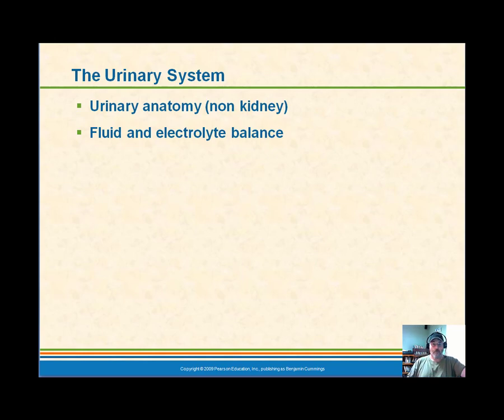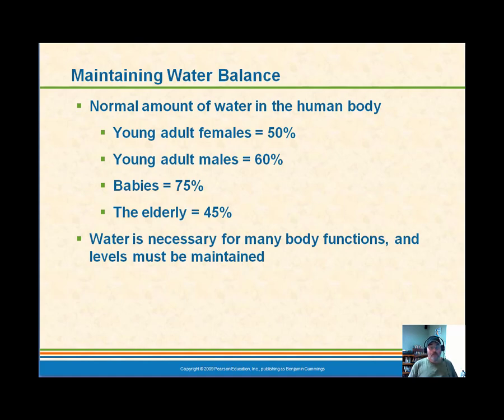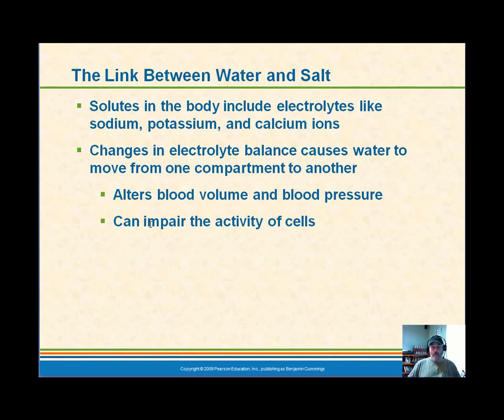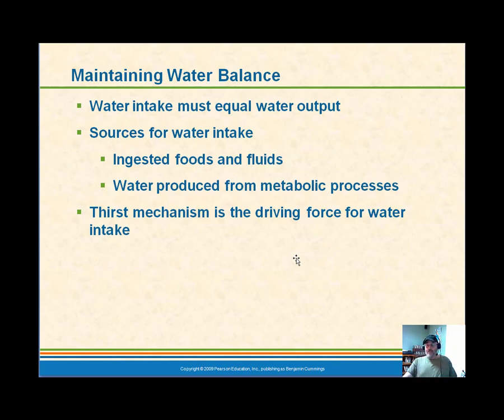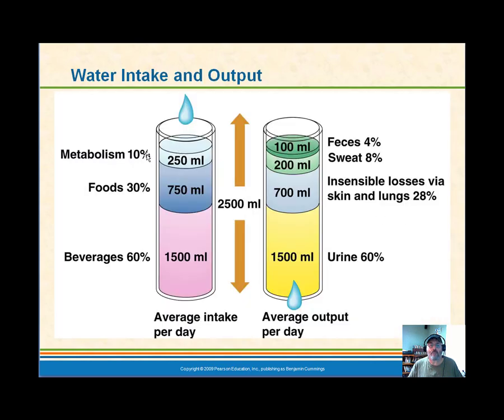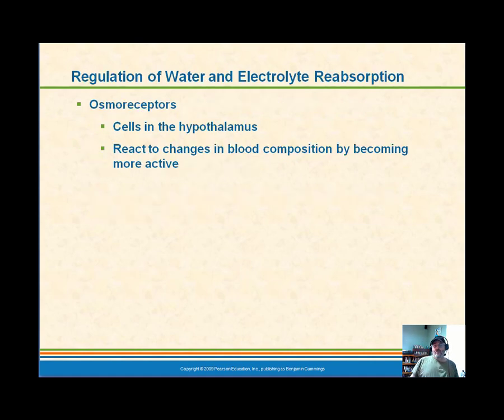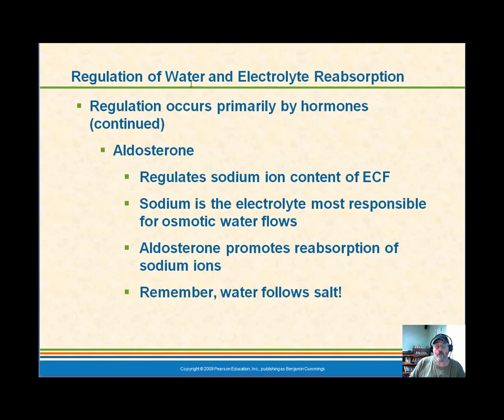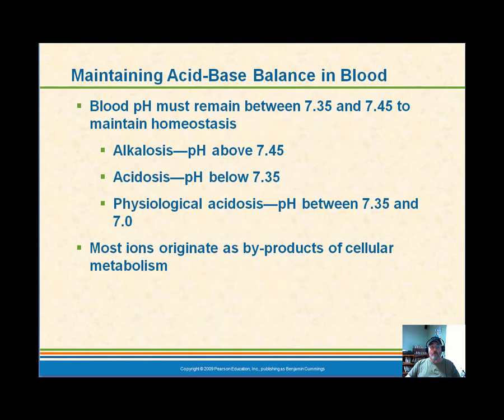Fluid and electrolyte one